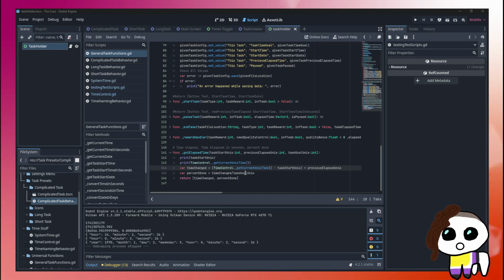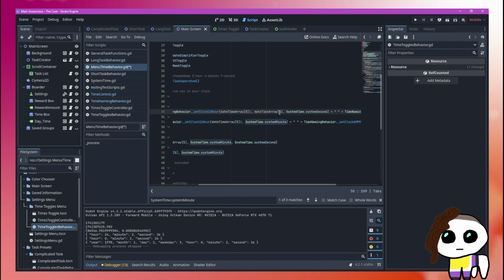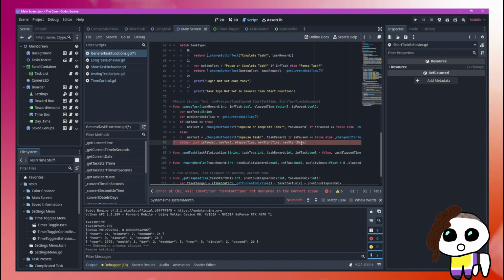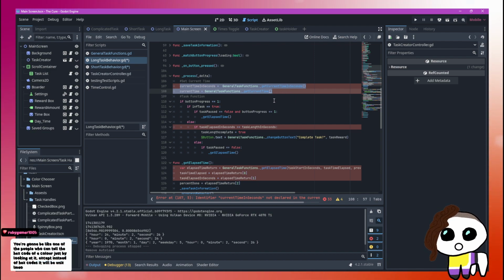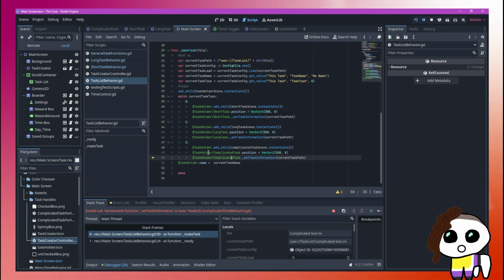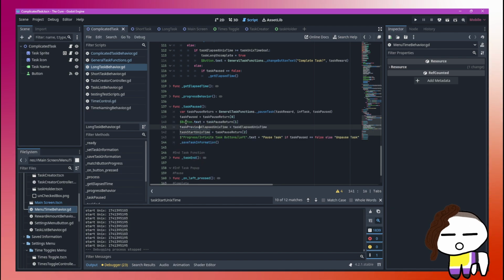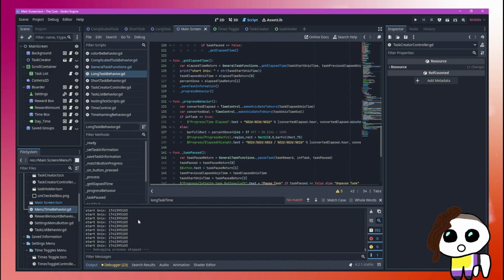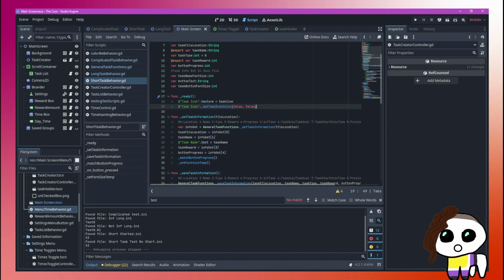Unix . . . (3/07)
It actually wasn't that bad